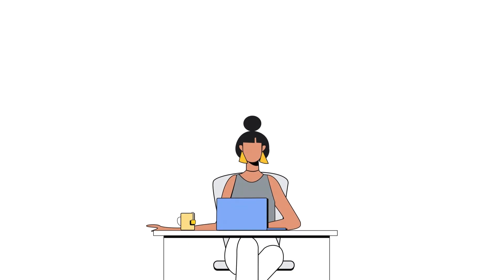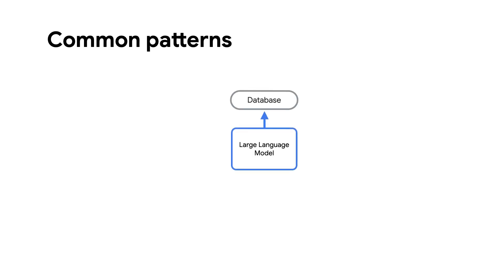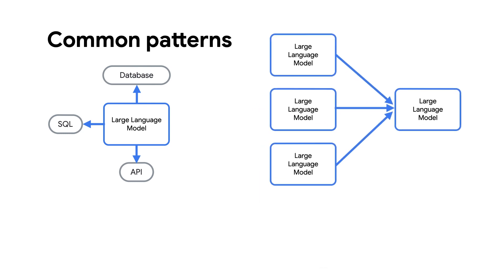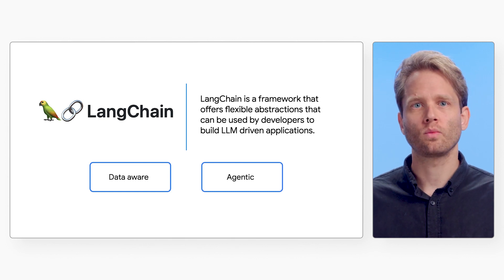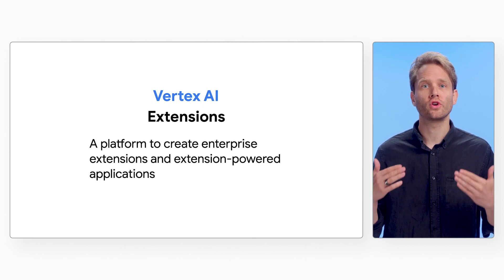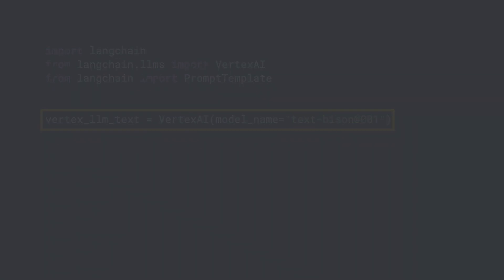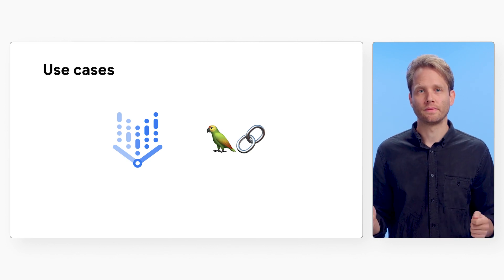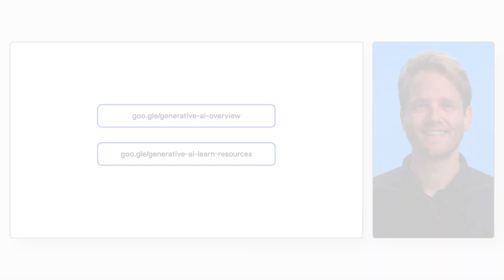Build AI-powered apps on Vertex AI with LangChain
Get your Generative AI applications from prototype to production quickly with LangChain and Vertex AI. With Google Cloud’s Vertex AI, developers gain access to the power of Generative AI. In this video, learn how to use Vertex AI and the LangChain SDK to build Generative AI applications.